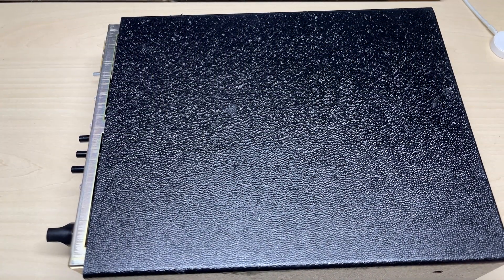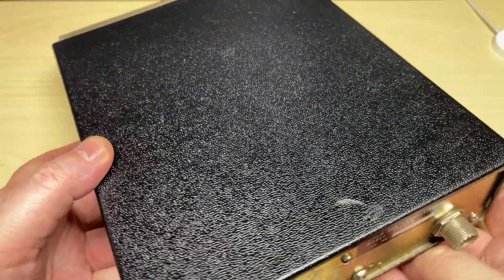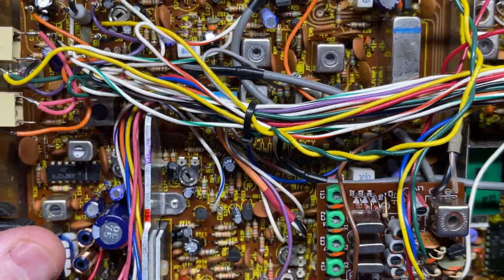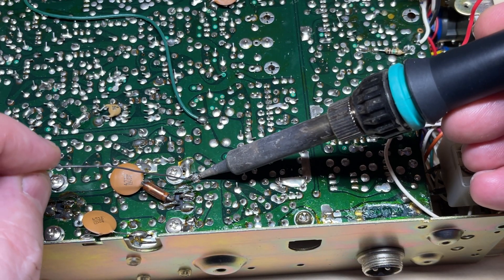EP 132 - Intek 1200FM SSB CB radio - Bad front , good insides - Can i make it great again ?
I bought this Intek 1200FM with a severely damaged front and missing knobs , can i make this radio great again ?